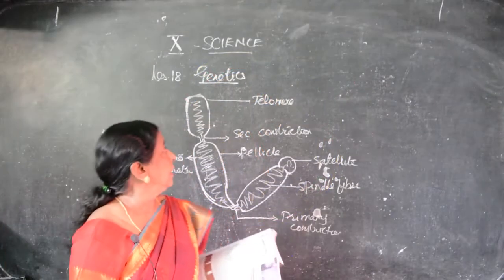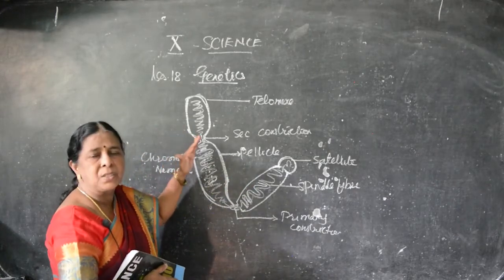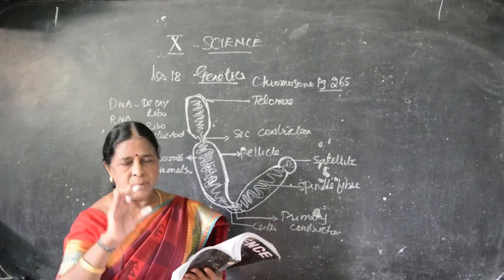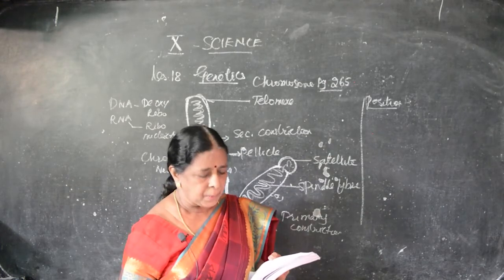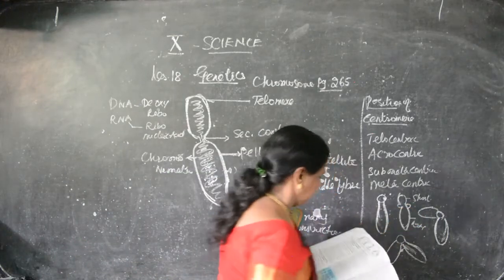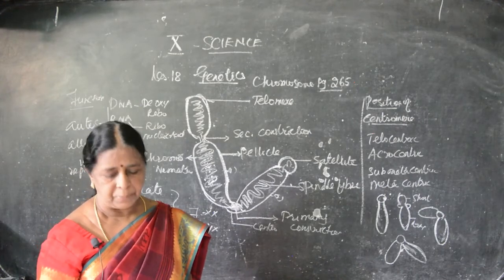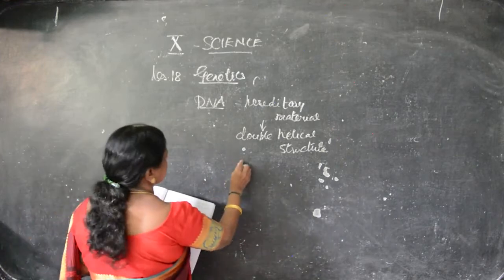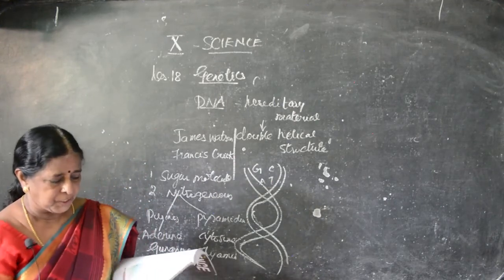X STD - Science 01 - Genetics (Term 3)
Samacheer Kalvi